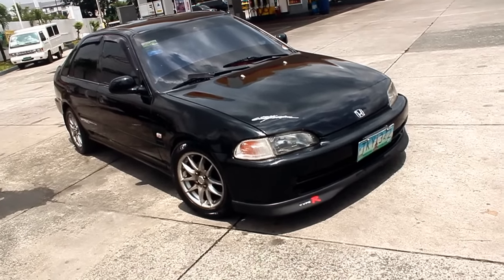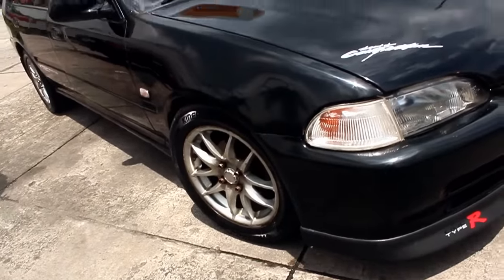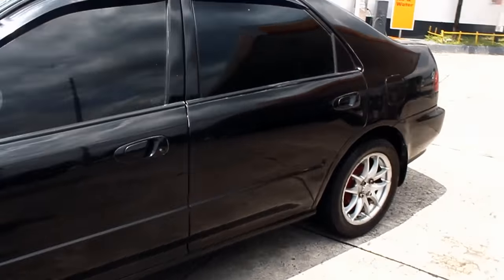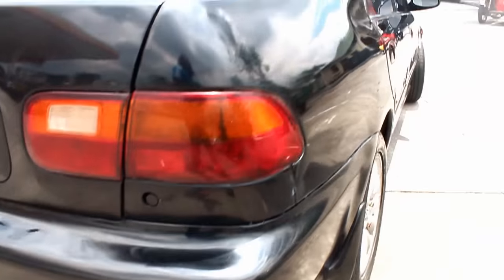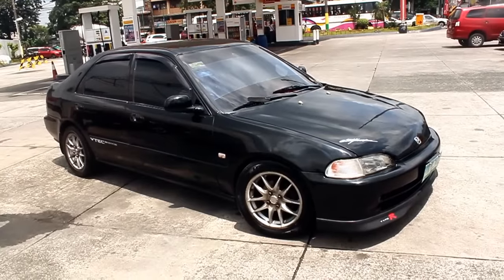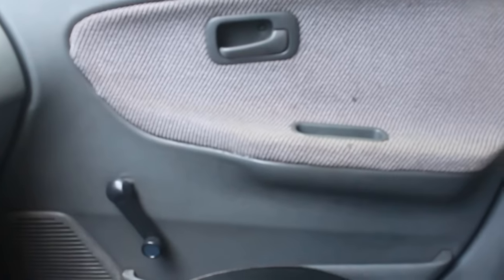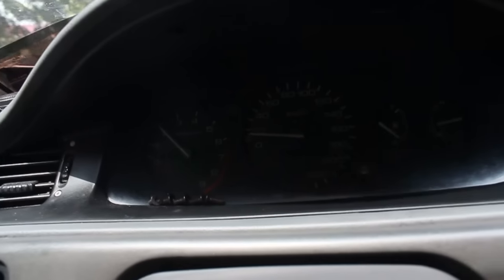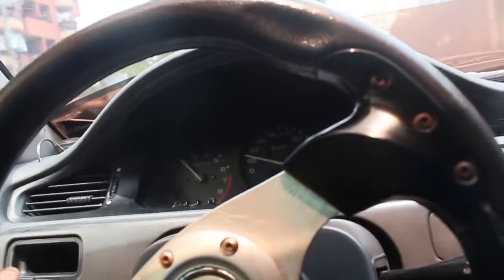Honda civic EG for sale midnight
type R chin
15in mags
brand new tires
slightly lowered at the front
leather seat covers
power steering
manual windows
freeflow muffler
aftermarket steering wheel
registered until 2016